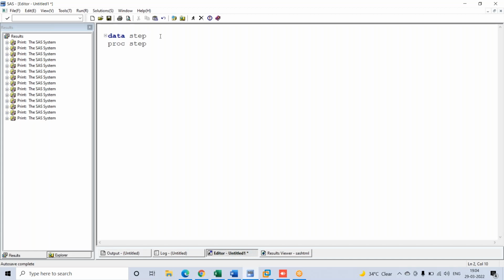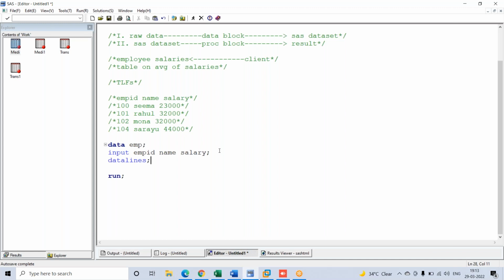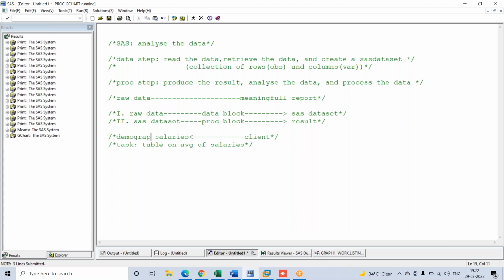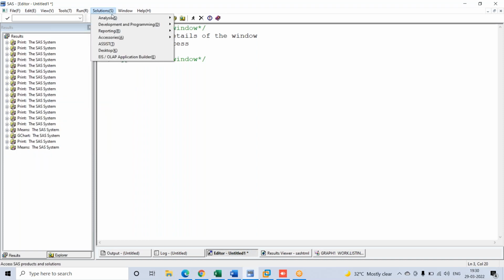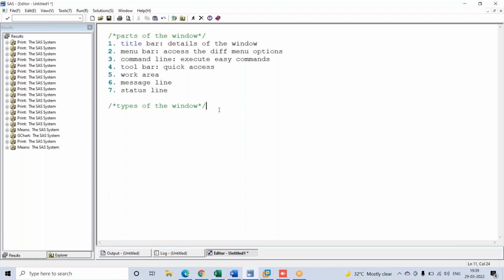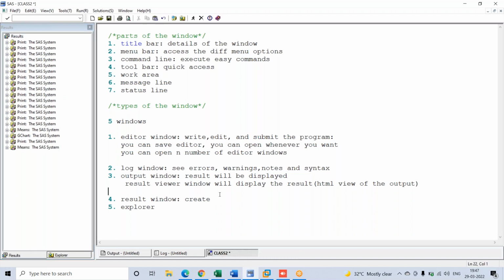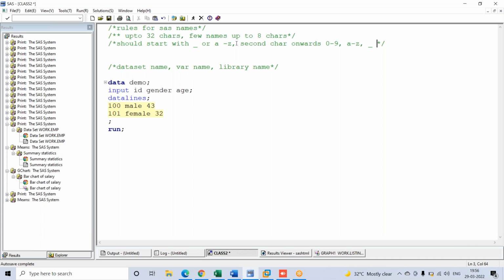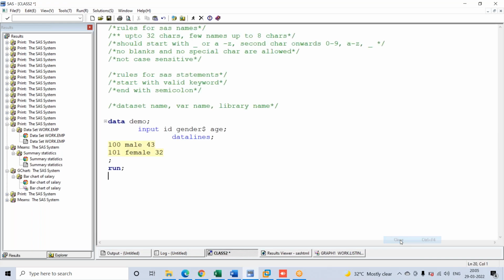Clinical SAS Training in Hyderabad | My Learn Nest | Class 2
My Learn Nest Offers Best Clinical SAS Training in Hyderabad by Expert Trainers. This course will help you become a Great Clinical SAS Job.

My Learn Nest Offers Best SAP Training in Hyderabad by Expert Trainers. This course will help you become Great SAP Job.
My Learn Nest provides best clinical SAS Online and Classroom Training in Hyderabad with 100% placement assistance.

Certification
Towards the end of the course, you will be working on a project. My Learn Nest certifies you as a course Expert based on the project.

Assignments
Each class will be followed by practical assignments which can be completed before the next class.

Instructor Live Sessions
There will be allocated hours of instructors in the Live classroom and Simultaneously Online.

Real-time Case Studies
Live project based on any of the selected use cases on the above selected Domain.

24 x 7 Expert Support
We have a 24x7 support team available to help you with any technical queries you may have during the course and after completion of the course within 2 months.

My Learn Nest Training Highlights:-

Career counselling and resume preparation will be done with the help of experts.
Case studies based teaching.
Excellent career opportunity in Pharmacovigilance.
Internship in the best Companies/hospitals across Bangalore.
Frequent increments and opportunities of travelling abroad while working with MNCs.
Get Training from India’s  foremost training Institute in Clinical Research
Job-oriented Specialised training
Hand on training with guidance expert trainer.
Curriculum was designed as per the requirements of an industry.

Eligibility Qualification:-
 B.Sc / M.Sc in Biotechnology
 B.Sc / M.Sc in Microbiology
 B.Sc / M.Sc in Genetics
 B.Sc / M.Sc in Biochemistry
 B.Sc / M.Sc in Life Sciences
 M.B.B.S / B.D.S / B.A.M.S / B.H.M.S
 B.Pharmacy / M.Pharmacy
 Pharm.D
 Graduates or Post Graduates in Nursing
 B.E (BT) / B.Tech (BT)
 Ph.D in Life Sciences / Biomedical Science